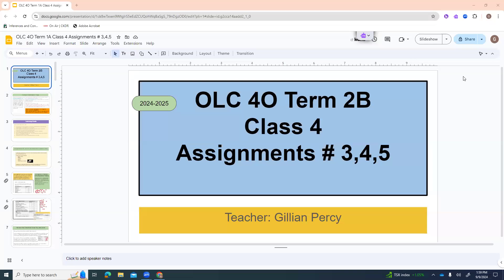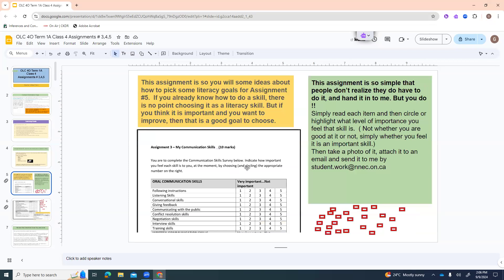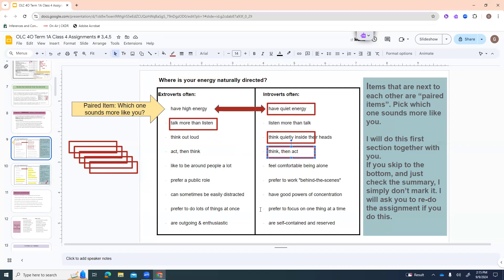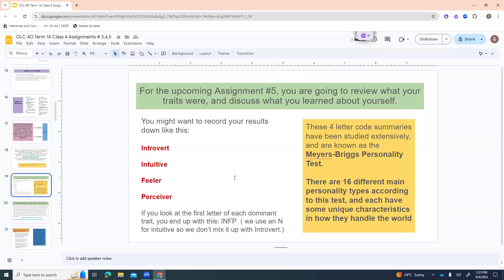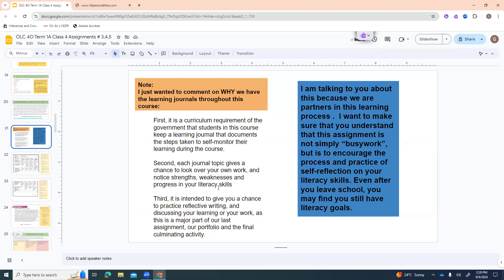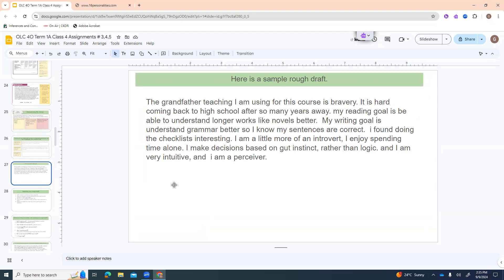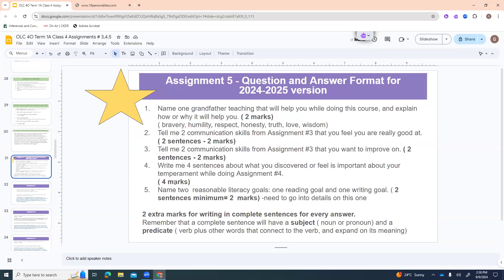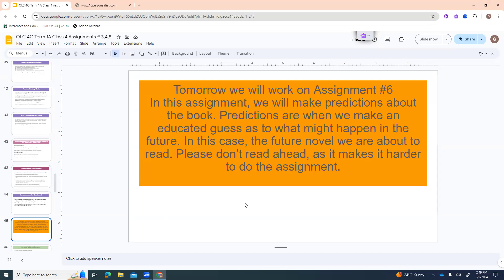OLC 4O Class 4 Term 1A 24 25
In today's class we talk about graphic texts, including Assignments #3 & 4. In Assignment # 5, we also look at how to write about what we learned in those assignments to help us select our own literacy goals for the course.